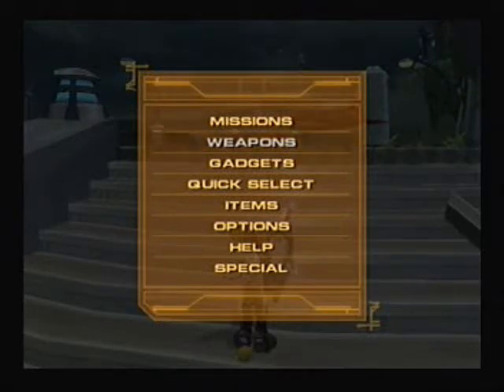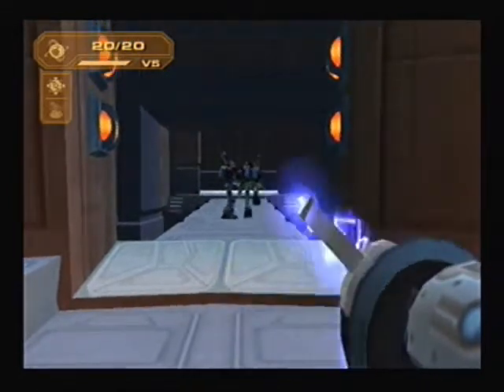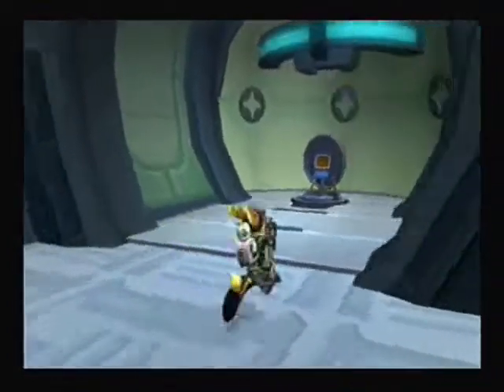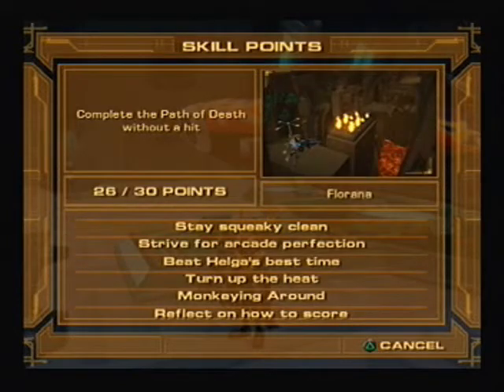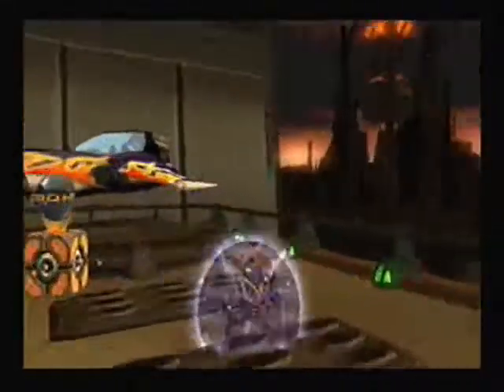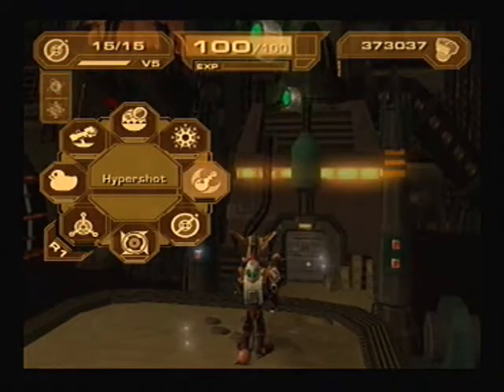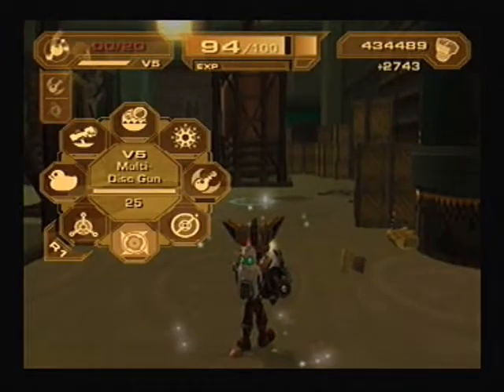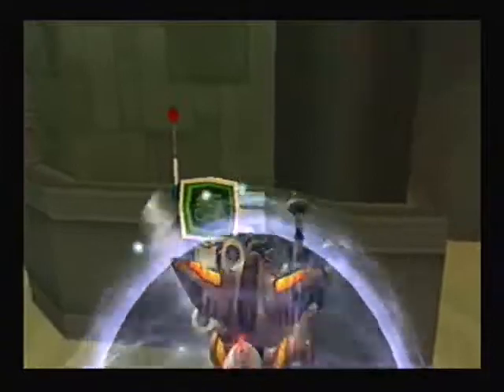Let's Play Ratchet and Clank 3 Part 61 (Starting the final level)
This is my Let's play of ratchet and clank 3 for the ps2.
In part 61 i get the final Titanium bolt and the Lawrence trophy and begin a skill point..